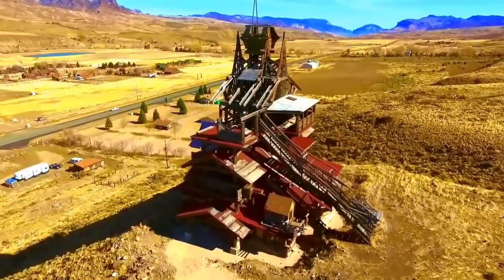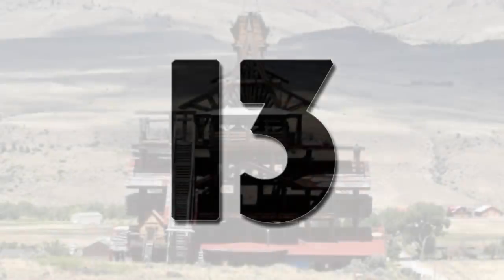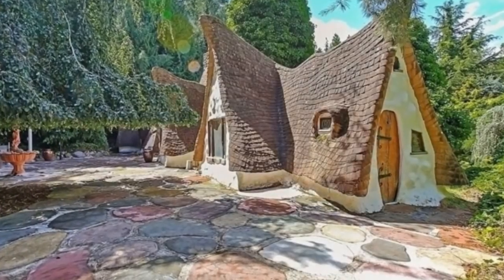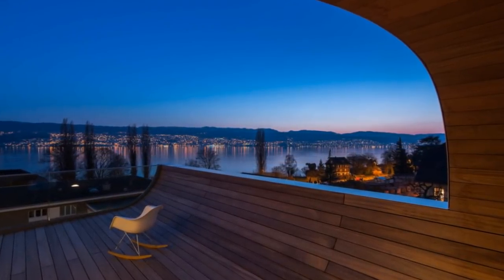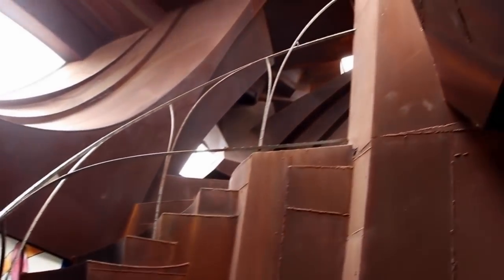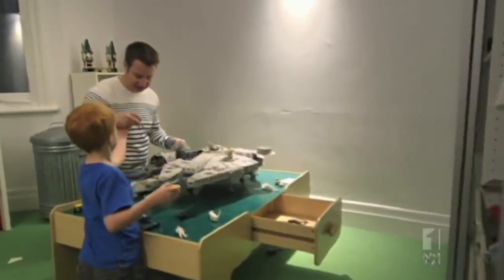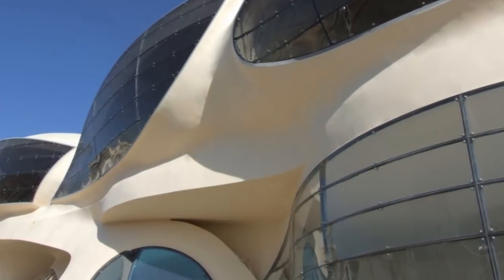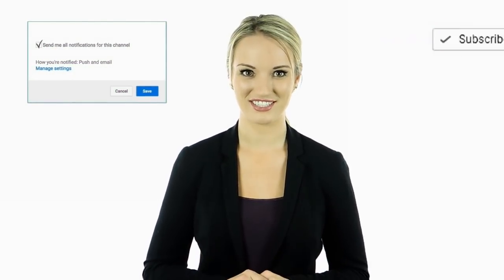15 Unique Homes Around the World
Call them quirky, eccentric, or just plain weird, but sometimes the best ideas and inspirations come from unique places. Here are 15 Unique Homes from around the World | Inspiring Home Design.

➤ Featured 2023
00:00 Intro
00:22 The Bubble Palace
00:58 Nautilus House
01:44 The Smith Mansion
02:34 Surplus Value_01
ortisbau.at
03:20 Fairy Tale House
04:17 Flexhouse
evolution-design.info
05:08 PAS House
05:36 The Roundabout House
06:22 The Steel House
Design by Robert Bruno
07:04 Casa do Penedo
07:46 Hill House
08:27 Mushroom House
09:10 Dick Clark's Flintstones Inspired Home
09:48 Biomorphic House
10:34 Heliodome